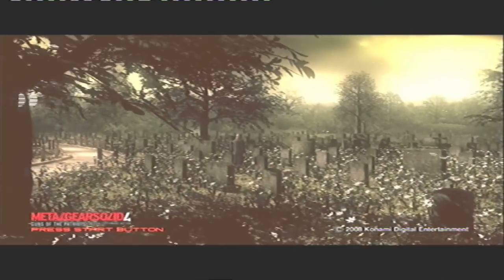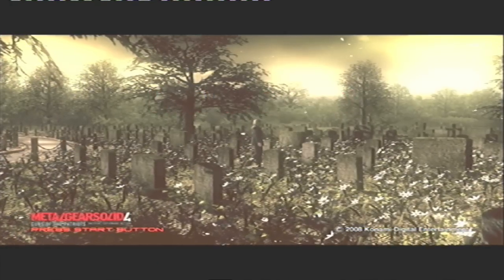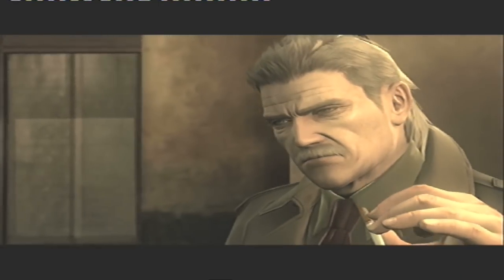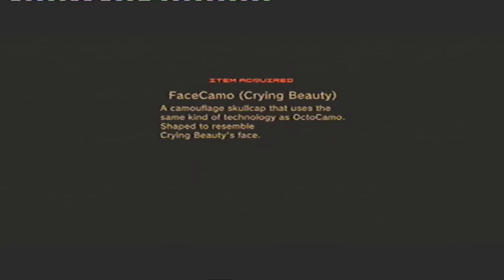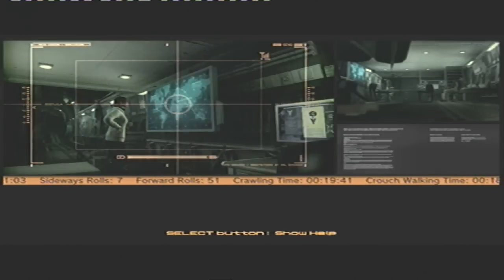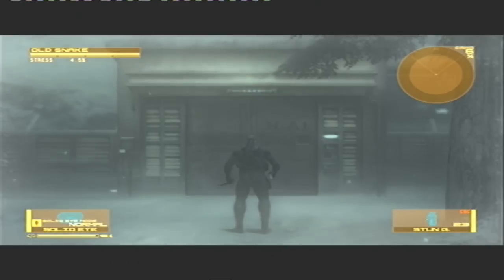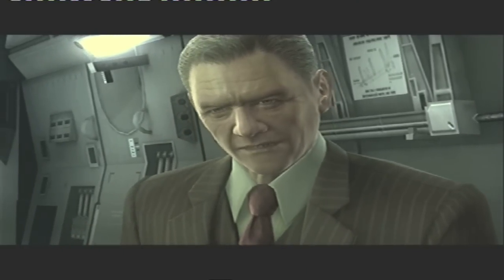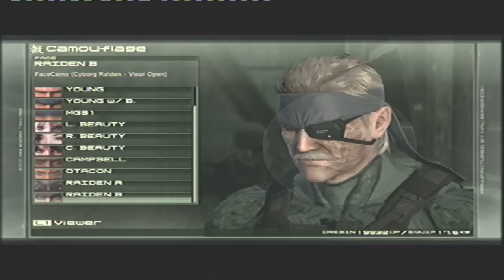Metal Gear Solid 4 - FaceCamo Addict Trophy Guide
A solo com by krautmouse showing how to get the FaceCamo Addict Trophy in Metal Gear Solid 4.